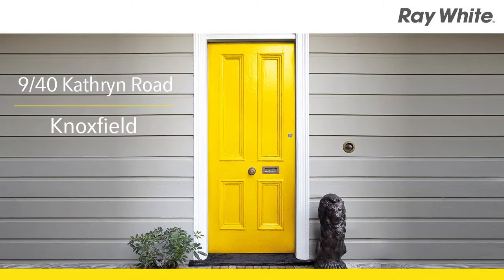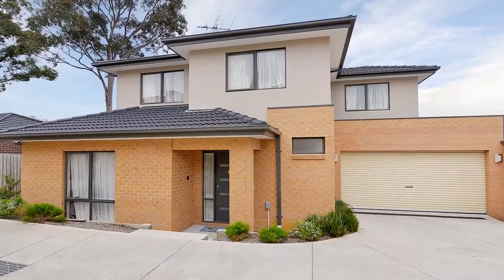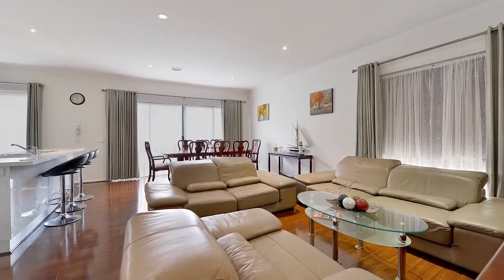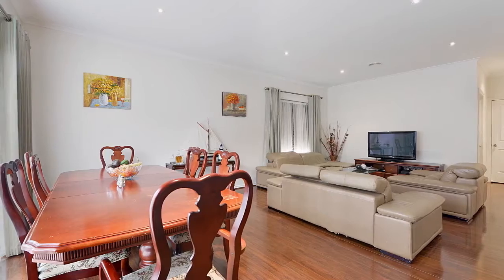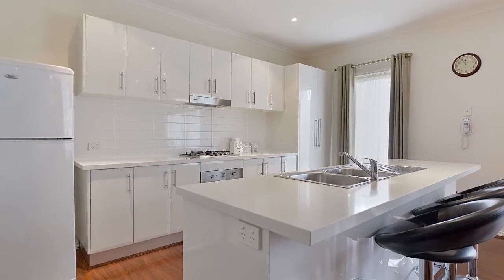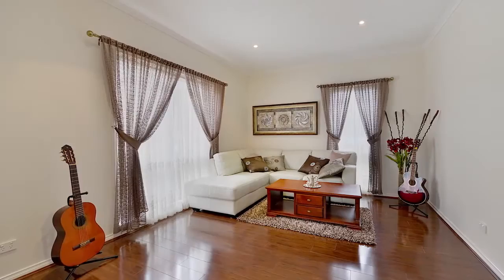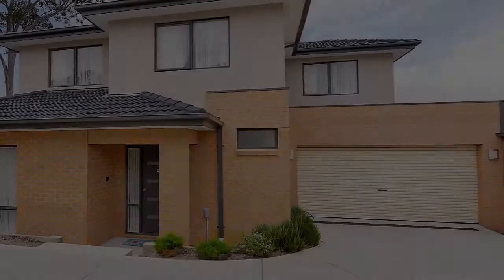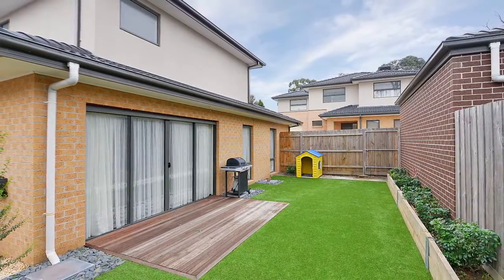9/40 Kathryn Road, Knoxfield. Agent: Patrick McConnachie 0408 686 133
With a busy lifestyle dictating a home life free from fuss and clutter, this stylish townhouse is perfect for a couple or young family. It features lounge and family/meals areas, a stone and Blanco stainless equipped kitchen, 3 robed bedrooms, 2 bathroom and 3 toilets. Extras include a study nook, ducted heating/cooling and vacuum, an alarm, double remote garage and a beautiful courtyard.

• A modern 3 bedroom, 2 bathroom townhouse
• Lounge & family/meals areas
• All white kitchen with stone benches & Blanco appliances
• Ducted heating, cooling & vacuum
• A courtyard with deck & artificial grass
• Within minutes of local shops, schools & buses

Agent: Patrick McConnachie 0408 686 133